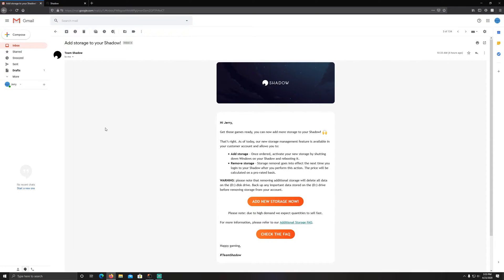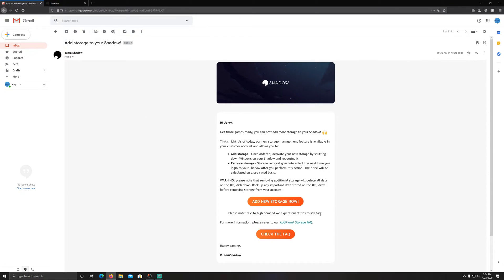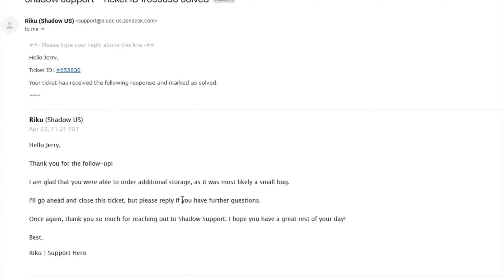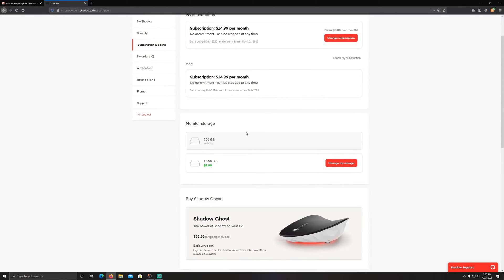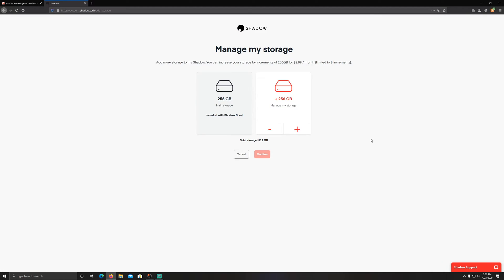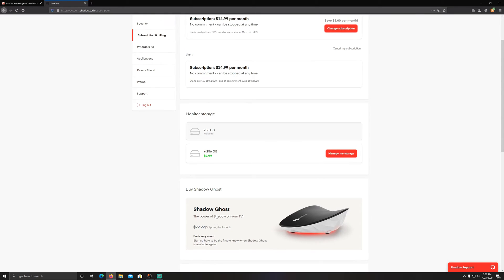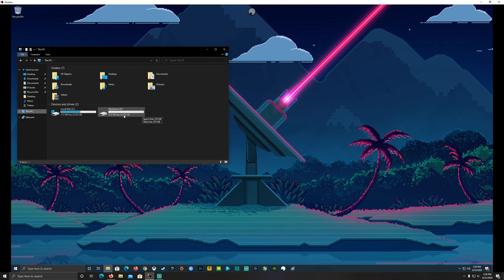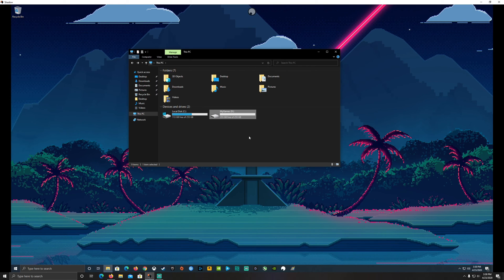Shadow Cloud PC Extra Storage is NOW Available!! There could be a bug you need to look out for.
Additional storage for Shadow PC is here but selling fast..

Feel Free to Follow on any of the below -